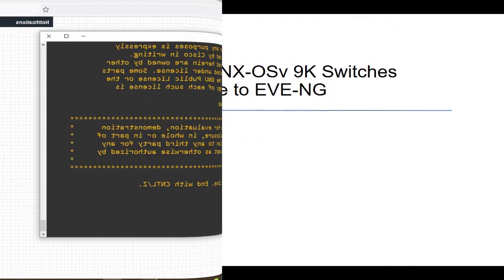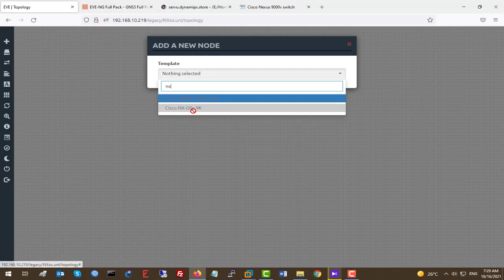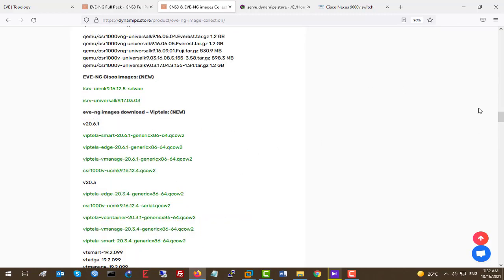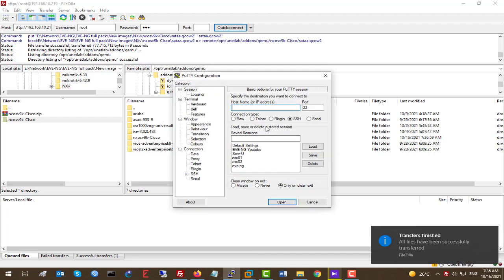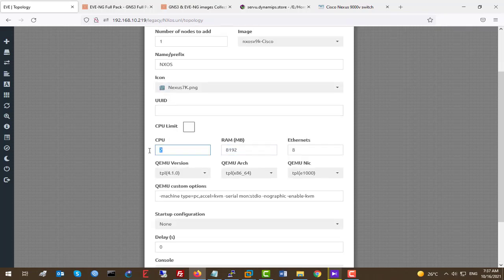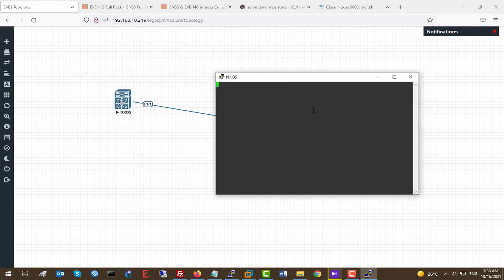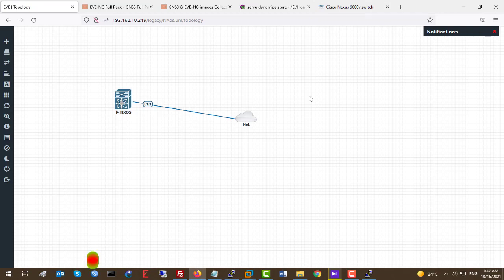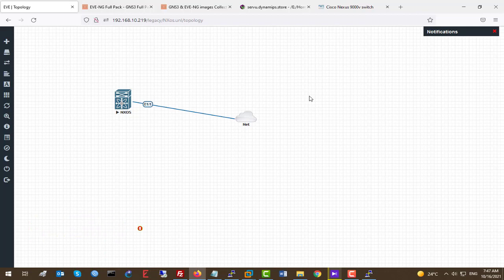How to Deploy & install Cisco Nexus Switches | Download Nexus qcow2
Download Nexus qcow2 and how to install & Deploy & Configure Cisco Nexus Switches on EVE-NG. also how to upload Cisco Nexus qemu image to EVE-NG for CCNA, CCNP, and CCIE network lab.
👉 GNS3 & EVE-NG image collection + 400 ready LABs
👉 Cisco Nexus switches qcow2 (latest)👇
👉 Cisco Nexus qcow2 (older)👇
username: nexus21
password: nexus210
useful command: /opt/unetlab/wrappers/unl_wrapper -a fixpermissions
Timestamps:
00:27 - What do we learn?
01:29 - Explain how to deploy Cisco Nexus switches
02:07 - Create a lab for Cisco Nexus switch
02:33 - Download qcow2 images
05:47 -  Upload eve-ng nexus qemu into eve-ng
07:25 -  Apply fixpermissions command for Nexus switch
08:08 - Add nexus 9k to eve-ng LAB
09:46 - Cisco Nexus 9k Configuration Guide

 cisco nexus 9000 installation guide cisco nexus 7000  cisco nexus 7k nexus 9k cisco nexus 9k
Cisco VIRL IOSvL2 image download free downloqd qcow2 images download Cisco Nexus Cisco Nexus 7000  Nexus 9500 Nexus 9300 cisco nx-os download Cisco Nexus switches Cisco Nexus
Cisco Nexus 9000 Installation Guide  Cisco Nexus 9000 Configuration Guide download nexus 9k download nexus qemu eve-ng qemu images download free eve-ng nexus titanium download download nexus qcow2 Cisco VIRL IOSvL2 image download free